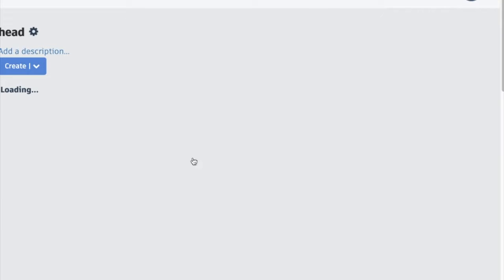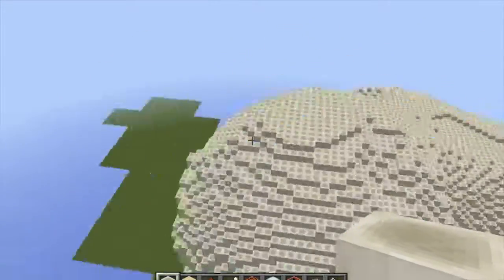Making bone models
For latest information:
Instagram- anatomical_anatomy Yes, we are making revisions again,

Thinking about opening server(s) with the same world as the lecture,
which means we are going to throw anatomy lectures in the minecraft world !